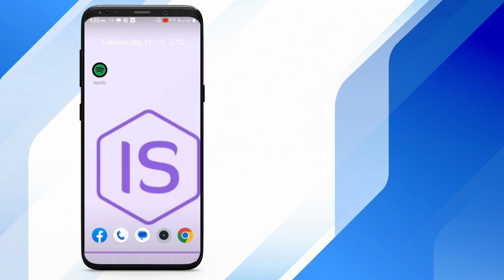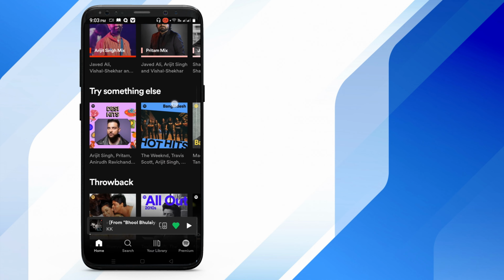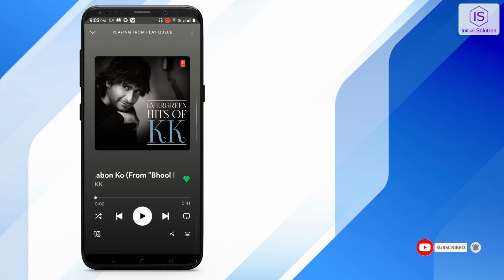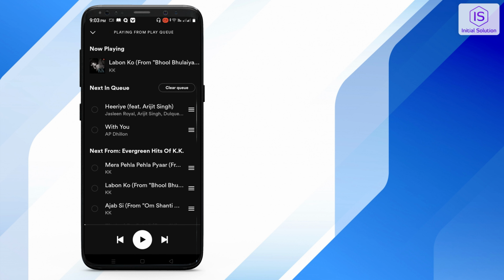How to Clear Queue on Spotify 2024: Music Mastery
Learn how to clear queue on Spotify with this step-by-step guide. Manage your music hassle-free! 🎵🎧

Step 1: Open the Spotify App on Your Device.
Step 2: Tap on the Queue Icon at the Bottom of the Screen.
Step 3: Tap "Clear" or "Remove All" to Clear the Queue.

📖 Chapters of How to Clear Queue on Spotify:
00:00: Introduction: Greeting and Problem Description
00:04: Step 1: Opening Spotify App on Mobile
00:12: Step 2: Accessing Recently Played Songs
00:22: Step 3: Identifying the Queue Icon (Three Horizontal Lines)
00:32: Step 4: Clicking on the Queue Icon to View Cues
00:43: Step 5: Clearing All Cues from the Queue
00:53: Step 6: Confirmation of Queue Clearing
01:04: Step 7: Recap of Clearing Queue on Spotify
01:05: Conclusion: Summary of the Tutorial
01:19: Sponsorship Message: Xirosoft Services and Brand Promotion